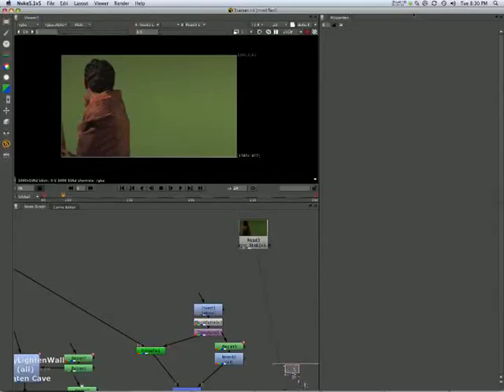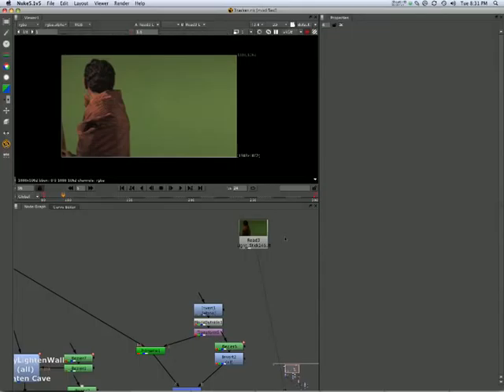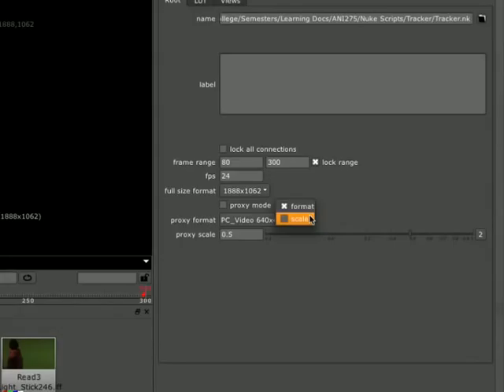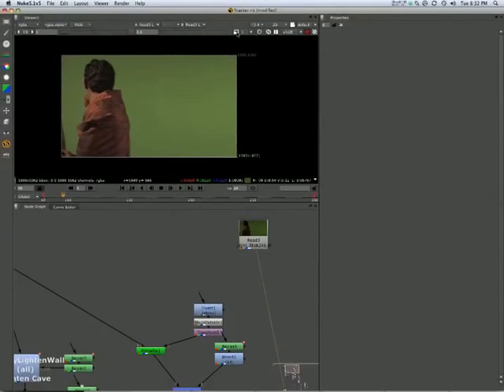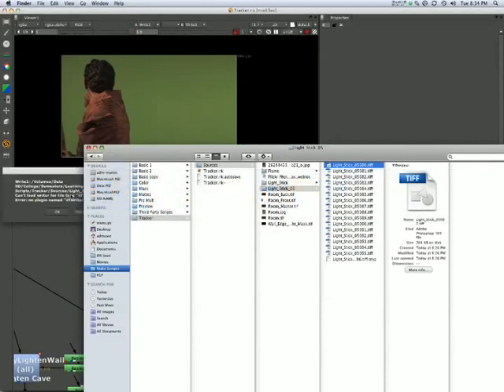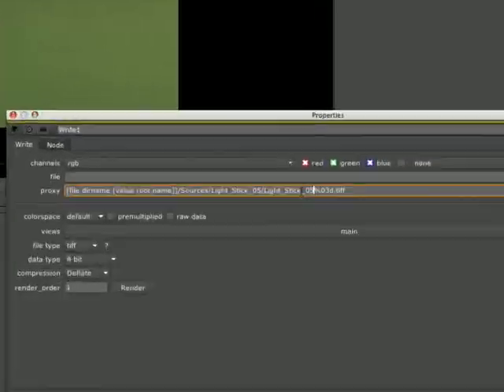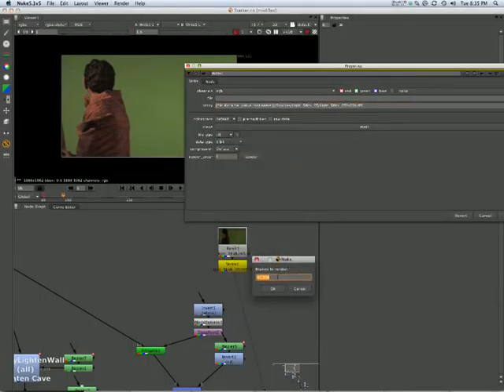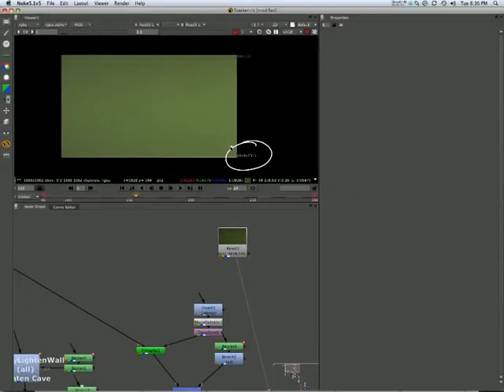10_Proxies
Compositing with Nuke: Intro 10